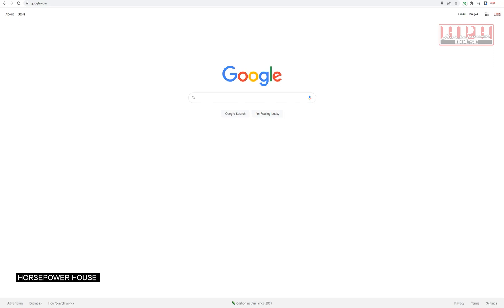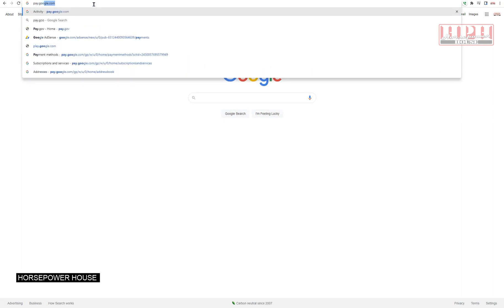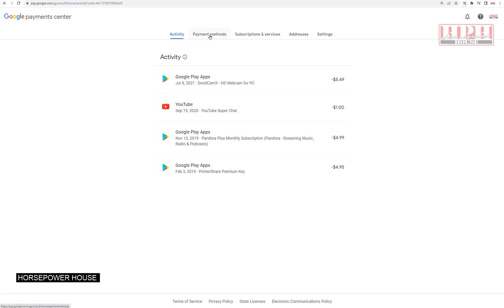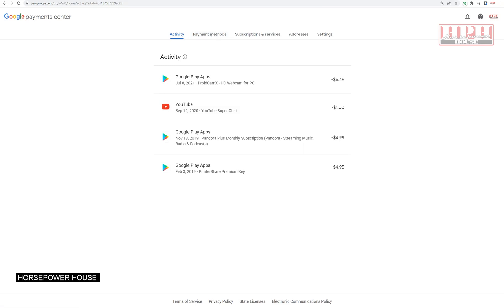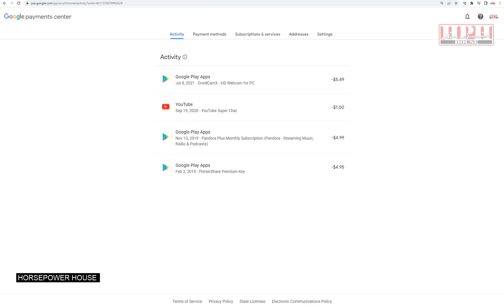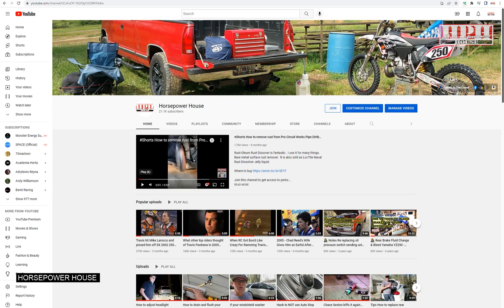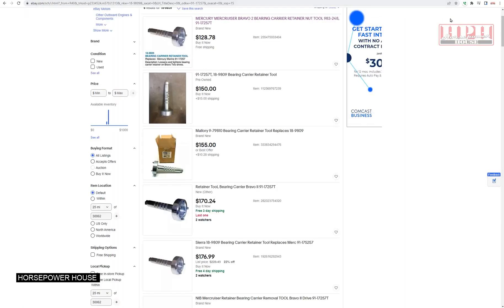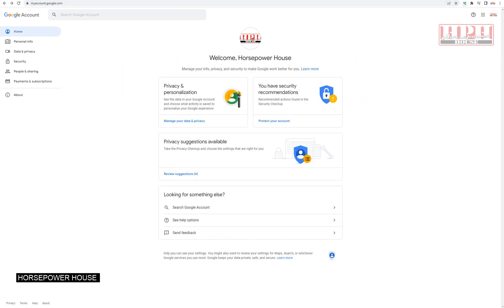How to update your expired credit card info on your Google account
How to update or delete your credit card info on your Google account.